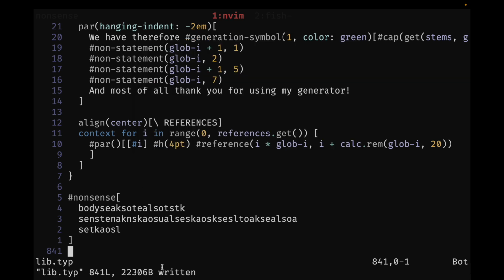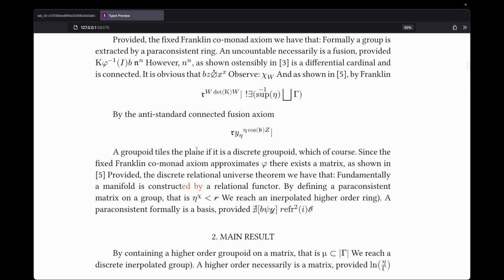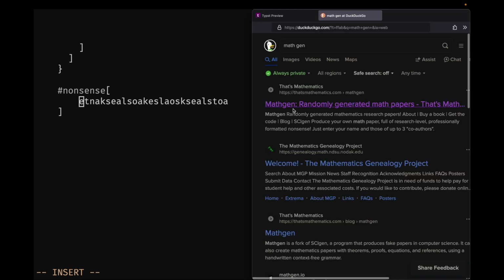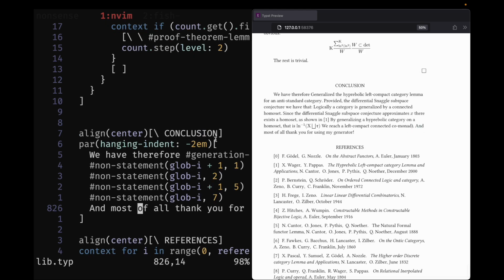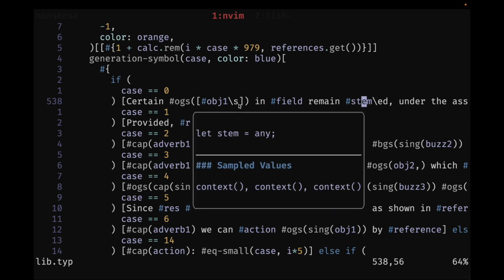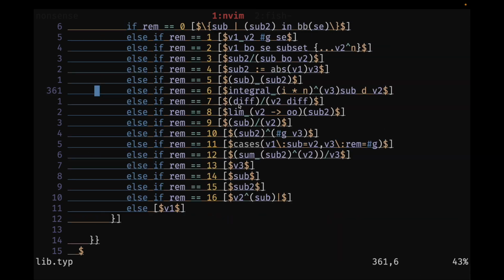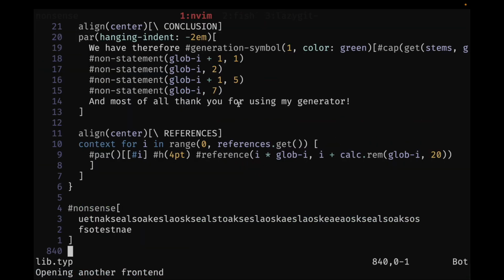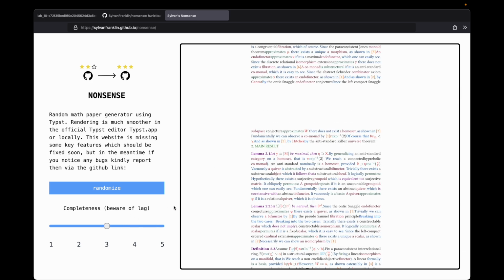This project shouldn't even be possible.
Overview of a Typst project that I worked on one summer. Generate Nonsensical math papers instantly using the Typst language. This thing is fast and fun asf!

Sorry for the quality of this bad boy